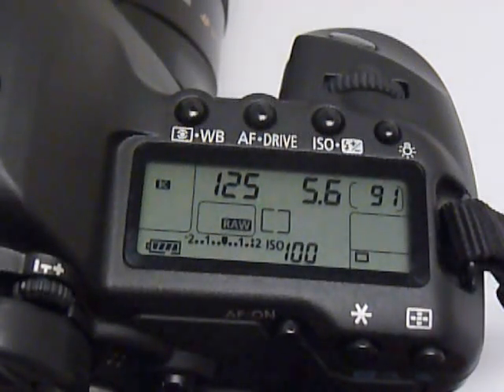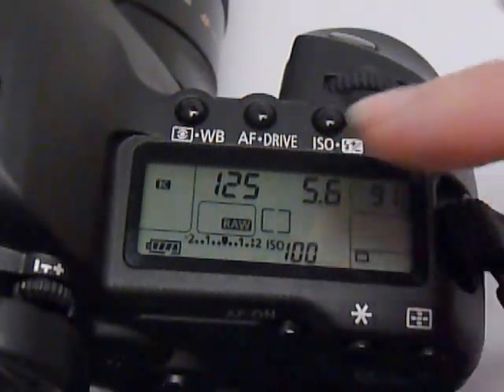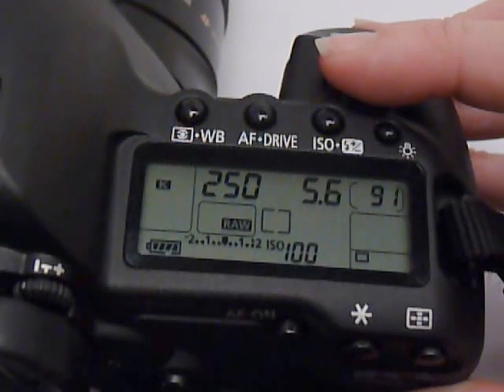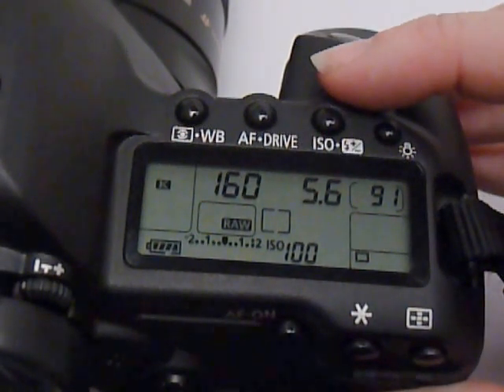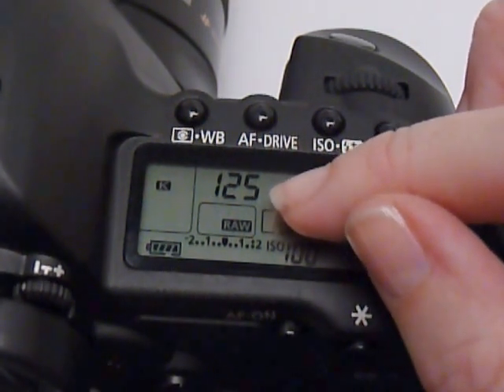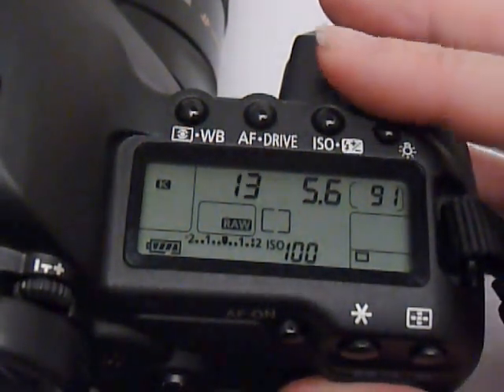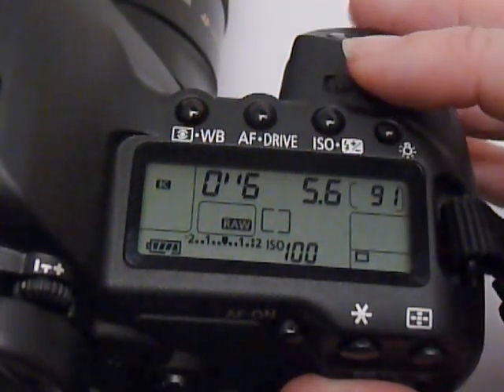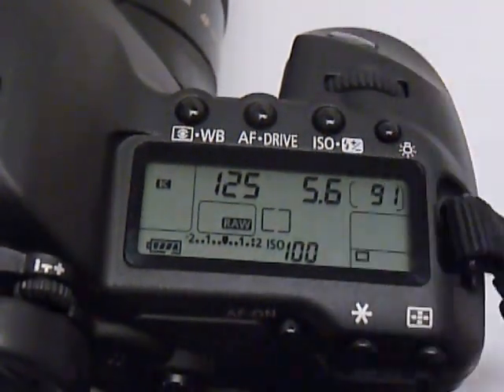Shutter Speed Basics Explained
Here is what the shutter speed looks like on the top menu of this Canon 5D camera.  Different cameras have different ways to access changing this setting so you might need to look it up on your camera's manual to find the button or dial associated with this setting.